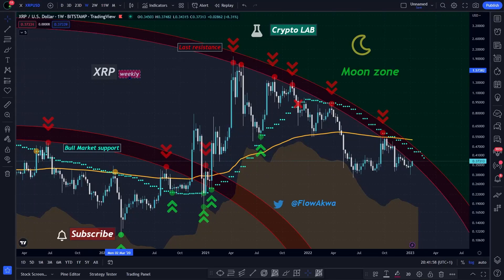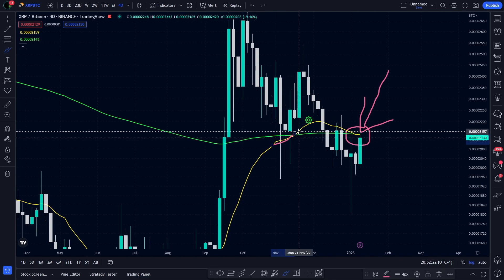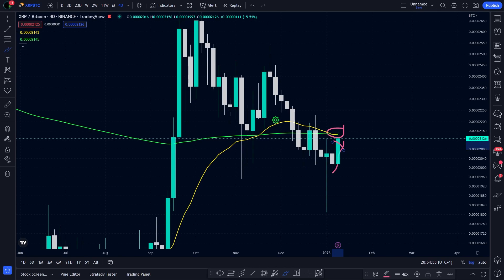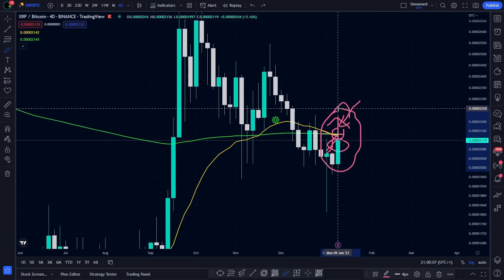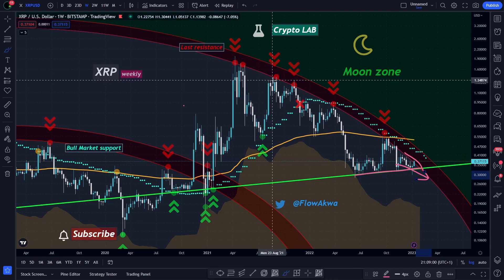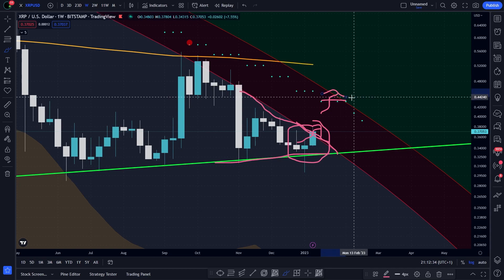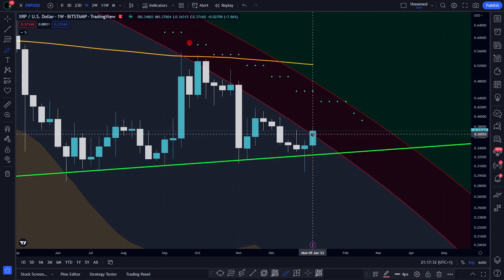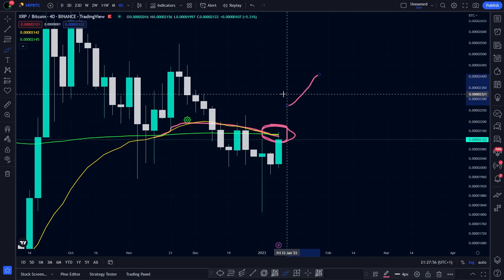XRP : HUGE VOLATILITY COMING - THIS IS WHY ! COMPLETE CHART ANALYSIS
The end of month of January is coming to end.

This is one of the last weeks of sideways movement for xrp , as well as the overall crypto market. Huge volatility is coming. Be prepared.